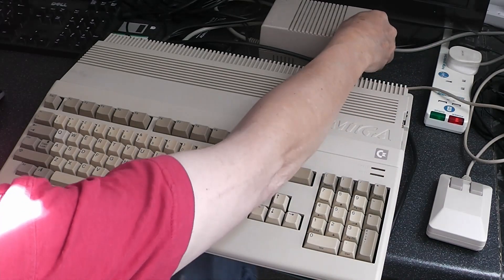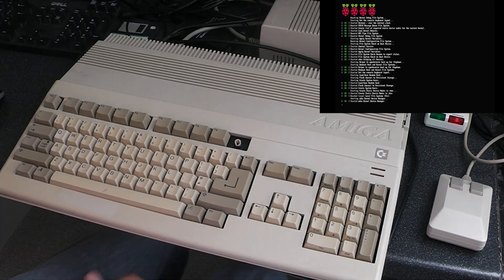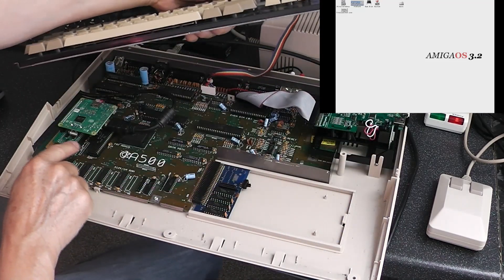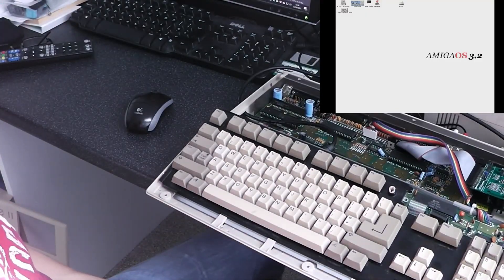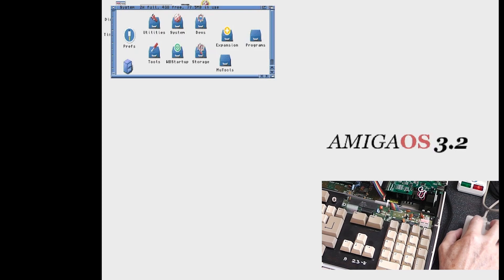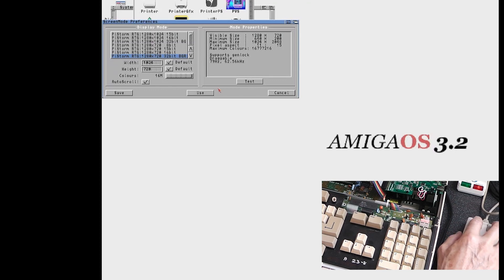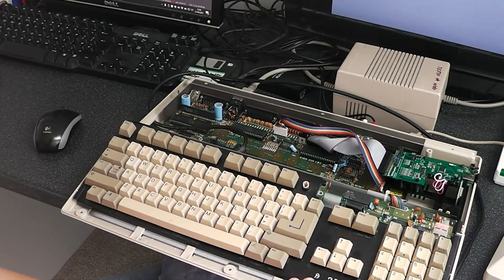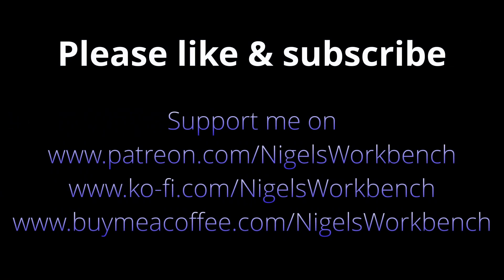Amiga A500 PiStorm Part 2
Amiga A500 with a PiStorm, RTG mode.

Links...

"BetaBasic" is an enhanced BASIC for the ZX Spectrum. Version 3 runs on any machine, but version 4 is for the 128k machines only.
I am planning to doing a series on BetaBasic, please let me know if you would like to see more?

3.2 Kickstart Rom 47.1
AmigaOS3.2 on 16gb CF card, plus 16gb PCMICA SD card
SATA Slot loading DVD R/W
ACA 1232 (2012) -Accelerator 128mb, MC68030RP25B, @25mhz MMU, No FPU, overclocked to 42.7mhz